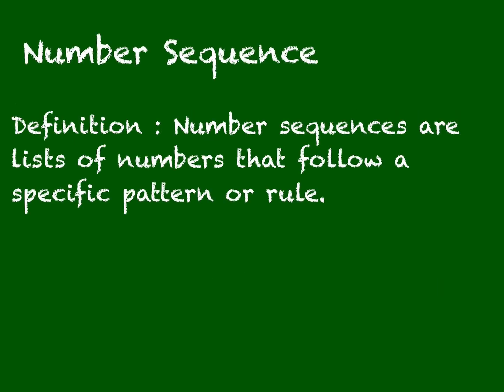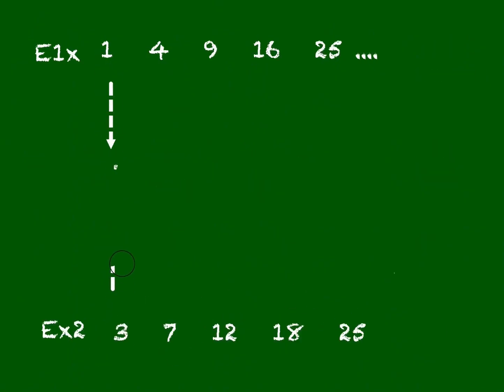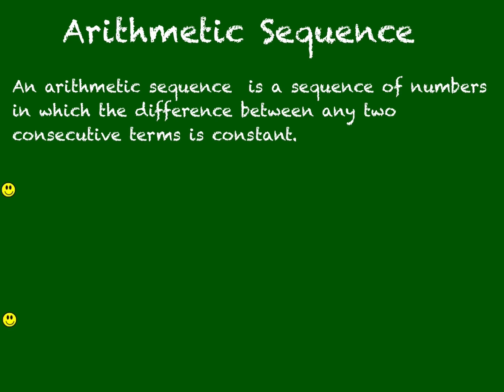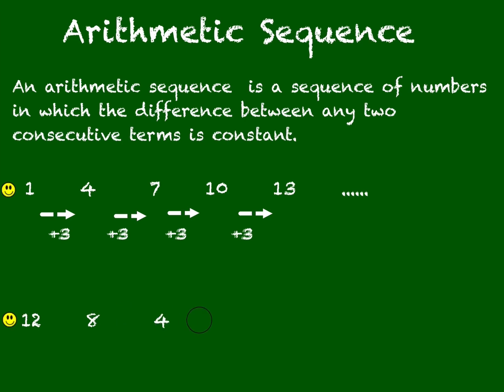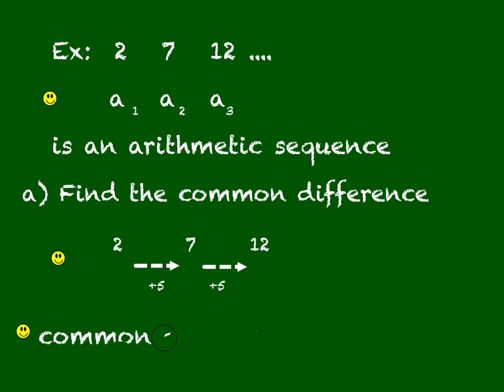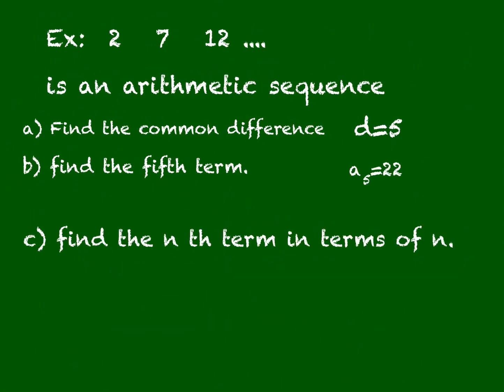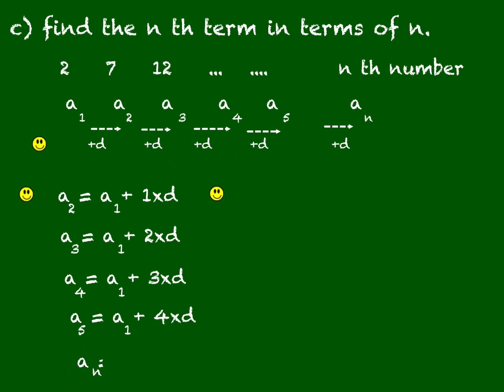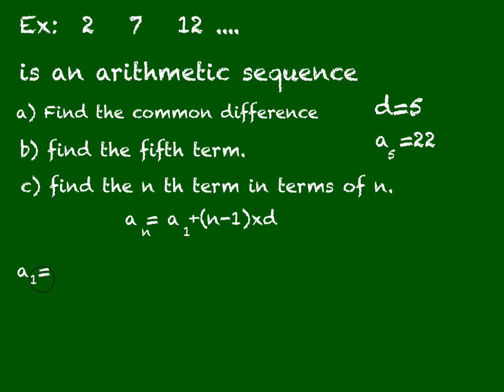1.2 Arithmetic Sequence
In this video lesson, we delve into the fundamentals of arithmetic sequences. We start by exploring the relationship between consecutive terms and how to identify the common difference. Next, we define the general term formula for arithmetic sequences and show how to use it to find specific terms. By working through examples, you'll learn how to apply these concepts to solve various problems. Whether you're a beginner or just need a refresher, this lesson will help you grasp the essential principles of arithmetic sequences. Don't forget to check out our additional videos for more practice and problem-solving tips!